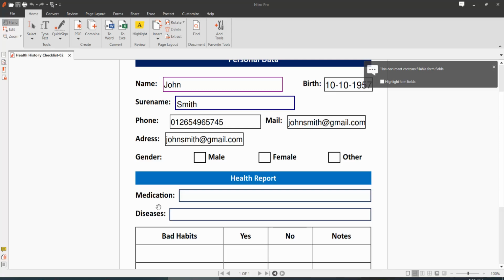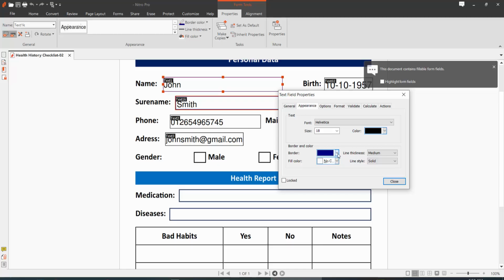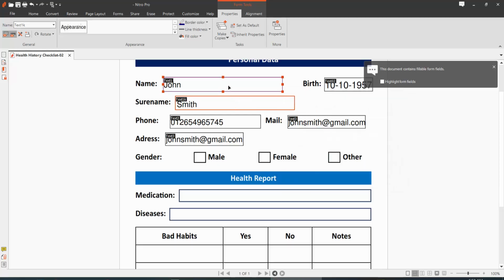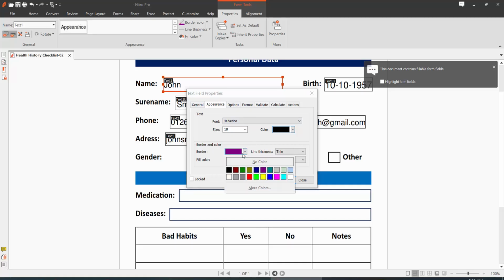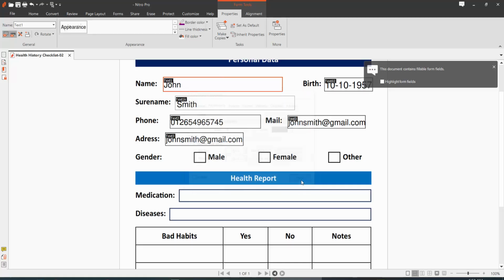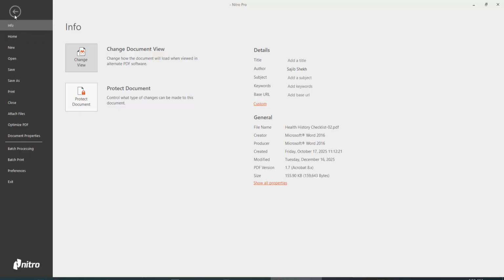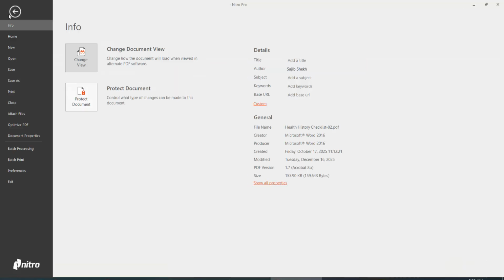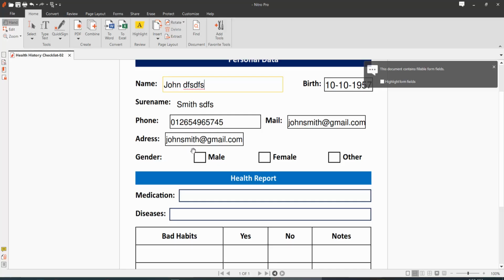How to Disable and Hide Border Color in Fillable Text Fields in Nitro Pro PDF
Hello everyone, Today I will show you. How to Disable and Hide Border Color in Fillable Text Fields in Nitro Pro PDF.